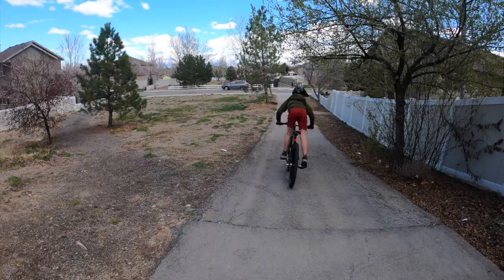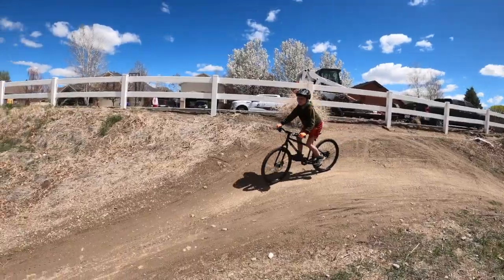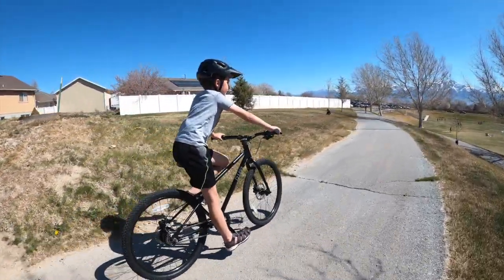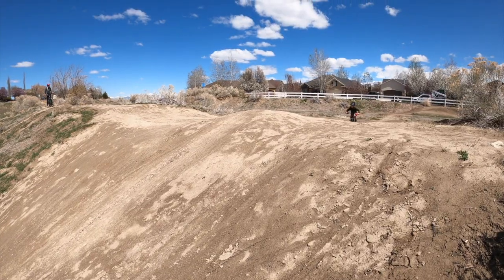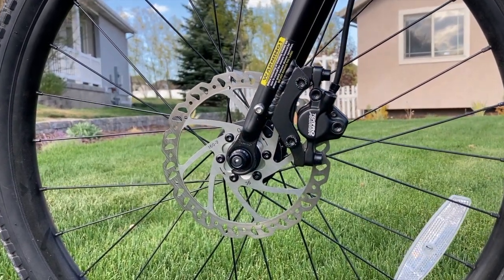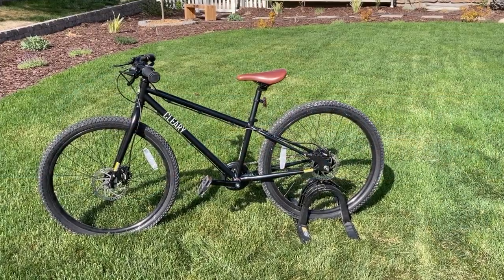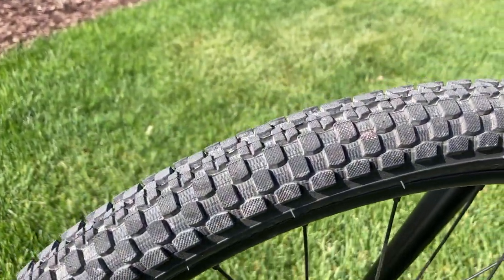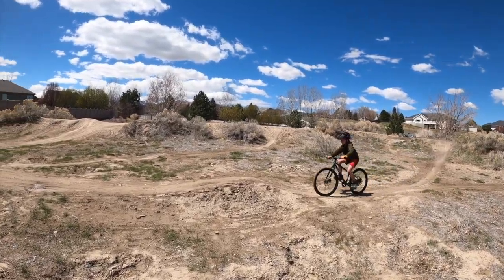Cleary Meerkat Review: Durable as a Tank, But Rides Like a Luxury Land Cruiser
Rugged, comfortable, and just plain fun, the Cleary Meerkat is the ultimate ride for adventurous kids ready to tackle the world around them.

This Cleary Meerkat review will show you 6 things you need to know before you click that buy button.

:05 Intro to Cleary Meerkat
:22 6 Things You Need to Know About the Cleary Meerkat
:27 1) Incredibly durable
2:07 2) Excels on paved or dirt trails
3:20 3) Hydraulic disc brakes
3:51 4) Trigger shifters
4:14 5) Heavier than its competitors
4:48 6) Easy to upgrade over time
5:06 Tires
5:15 Suspension
5:33 Gearing
5:44 Bottom line on Cleary Meerkat 24”

The Meerkat is incredibly durable
The Cleary Meerkat 24 is hands down the most durable and rugged 24 inch bike on the market. With its steel frame and internally geared hub, the Meerkat is built like a tank, but rides and performs like a luxury Land Cruiser.

5-Speed Internally Geared Hub
To meet their goal of creating a durable and rugged kids bike, Cleary Bikes chose to forgo a derailleur in place of a 5-speed internally geared hub. Internally geared hubs allow all the intricate gearing mechanisms to be safely tucked away within the sealed rear hub. As a result, they need very little maintenance and rarely, if ever, need to be repaired or replaced.

The Meerkat Excels on Paved or Dirt Trails
With components suitable for a wide range of riding, the Meerkat 24 is best for riders who regularly ride on both paved and dirt trails. While the Meerkat provides a smooth and steady ride for anyone, its trigger shifters and hydraulic disc brakes make it better suited for average to more aggressive riders.

For ultimate stopping power, the Meerkat 24 comes equipped with Tektro hydraulic disc brakes. Hydraulic disc brakes are great for aggressive riders as they quickly provide a lot of stopping power with very little effort.

Trigger Shifters
The Meerkat features a Sturmey Archer trigger shifter activated by two levers. The levers were easy to pull and push without any complaints from our testers. Trigger shifters are preferred by aggressive riders because they shift more quickly than grip shifters. This comes in particularly handy when tackling hills or tricky terrain.

The Meerkat is heavier than its competitors
The Meerkat we tested weighed in at 28 lb. As a comparison, the similarly-sized aluminum Pello Reyes comes in at 22 lb. A large portion of the additional 6 pounds of the Meerkat is due to its steel frame.
Although the Meerkat certainly weighs more, the weight difference wasn’t too noticeable as the Meerkat feels very balanced and planted while in use.

Easy to Upgrade Over Time
A strong reason to consider the Cleary Meerkat is if you want a bike that you can easily upgrade with time. Coming standard with tubeless-ready rims as well as a suspension corrected frame, the Meerkat can easily be converted into a top-notch mountain bike.

The only 24 inch bike on the market to offer a steel frame, hydraulic disc brake, and internally-geared hub trifecta, the Cleary Meerkat is as unique as it is awesome. For your little ripper who is chomping at the bit to take on every jump he comes across, whether on dirt or in the driveway, the Meerkat offers endless hours of fun with unmatched durability.